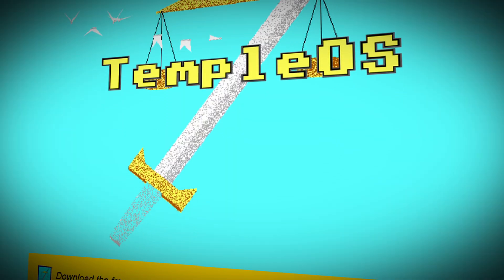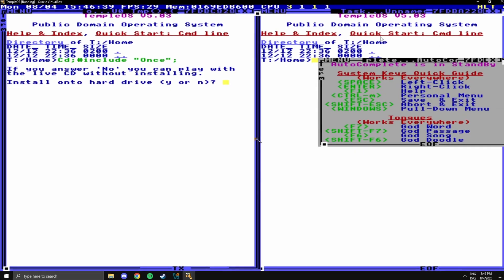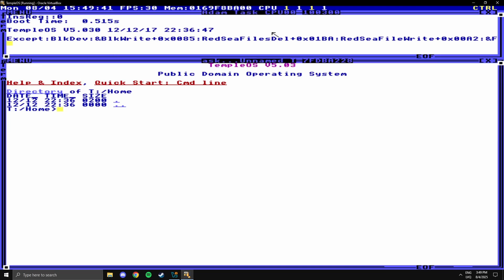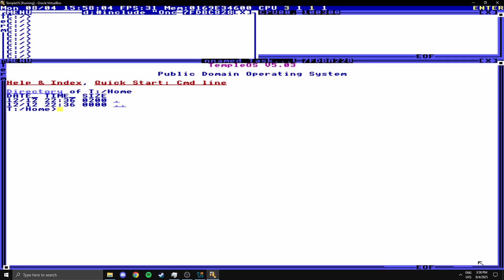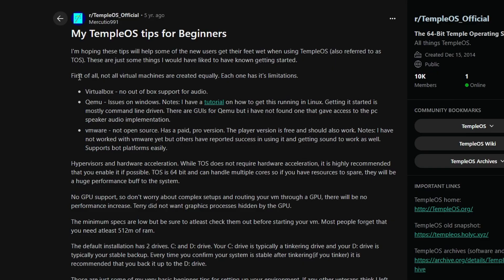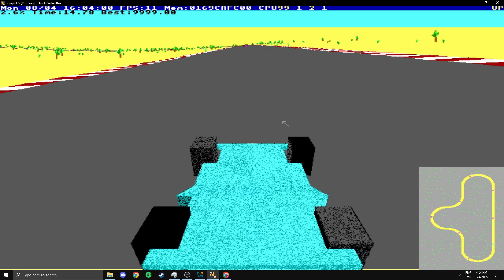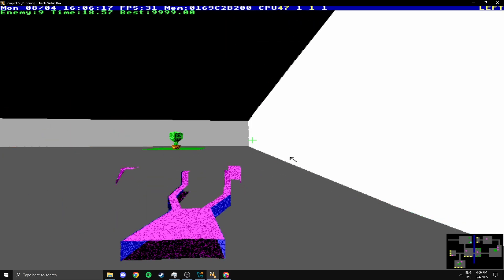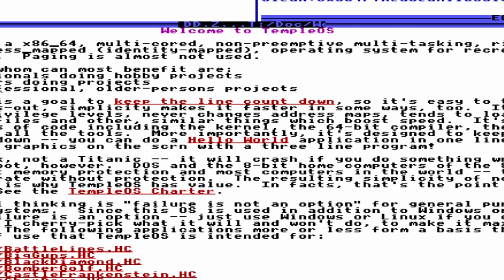I Installed the Most Controversial Operating System (TempleOS)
Have you tried TempleOS?

Sorry for the long wait. I was pretty busy and I also went on vacation for a week so I didnt really have time to make videos, but the grind is back on!